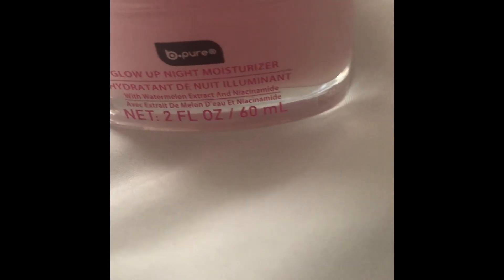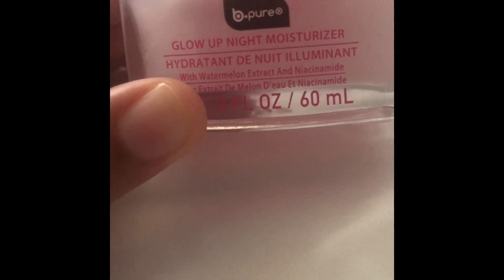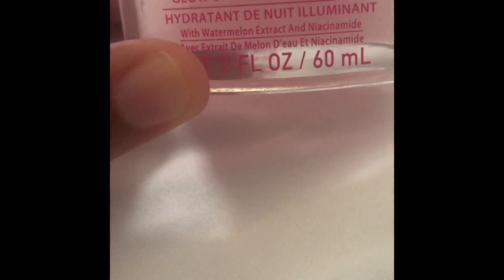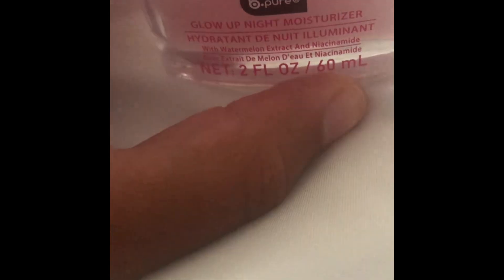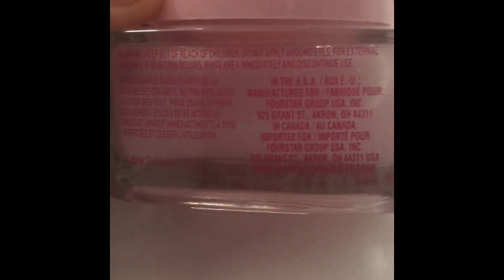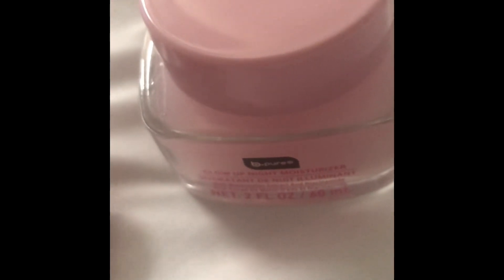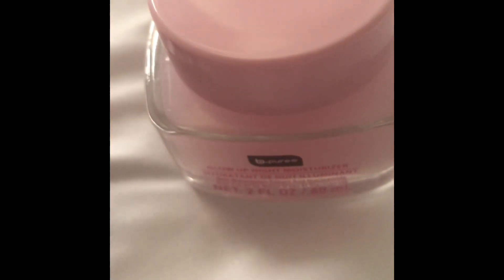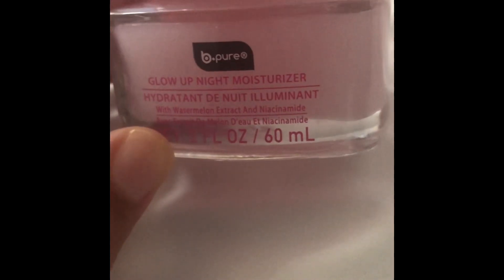Review of dollertree nighttime skin moisturizer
Enjoy happy fall